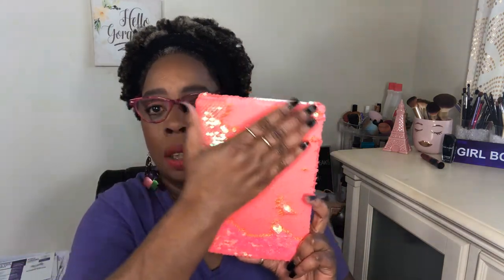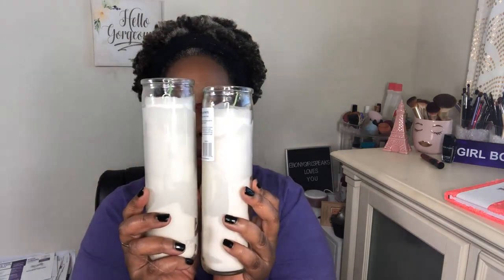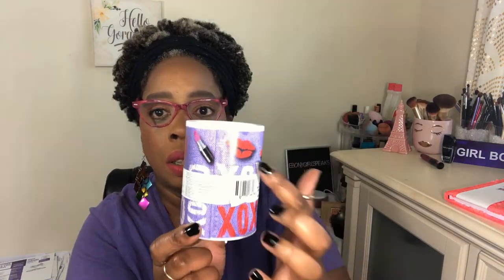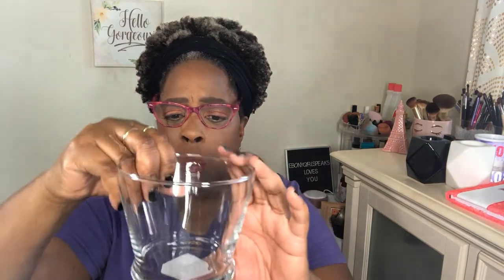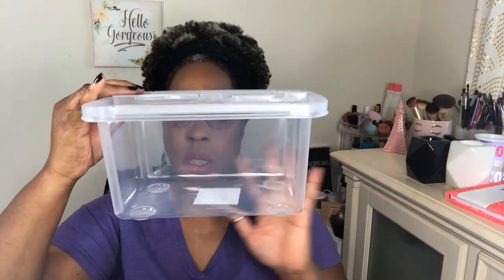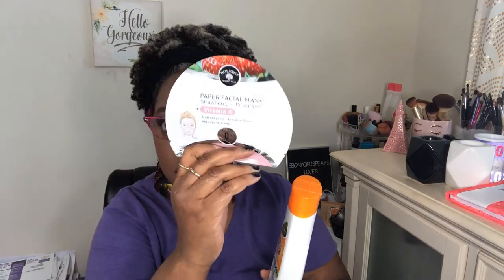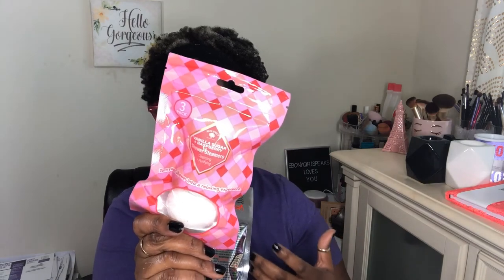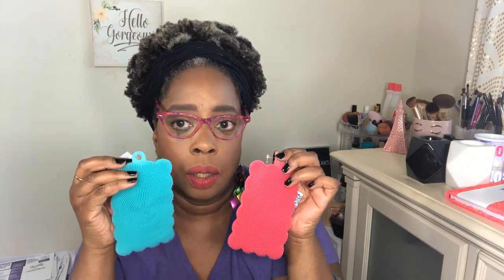****NEW STUFF AT DOLLAR TREE :|: HOME DECOR 2020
Hey cute people, this I can keep really short...I hope you watch and enjoy the video!